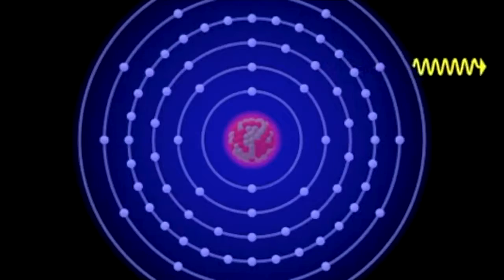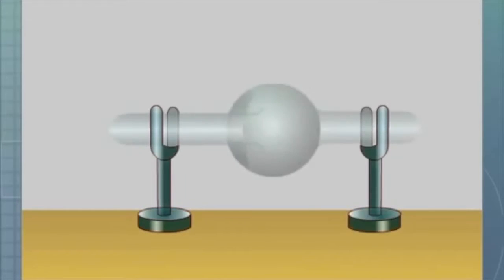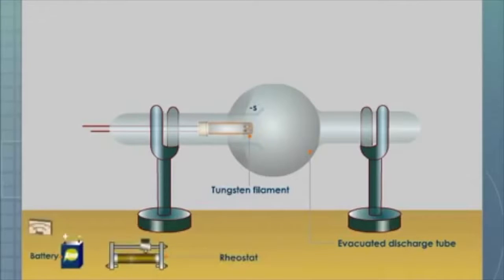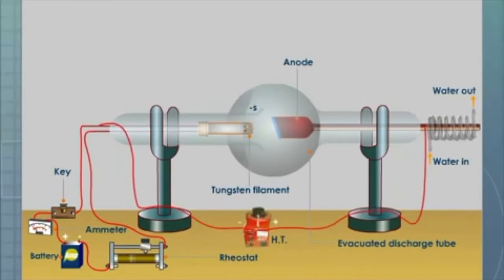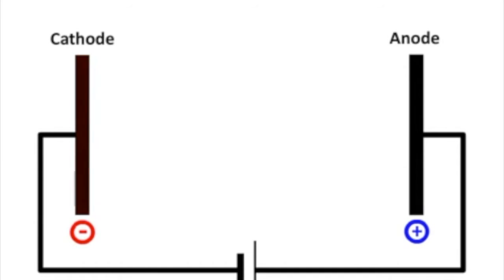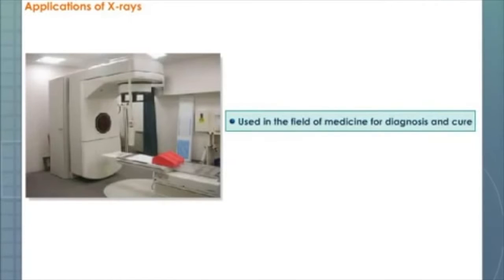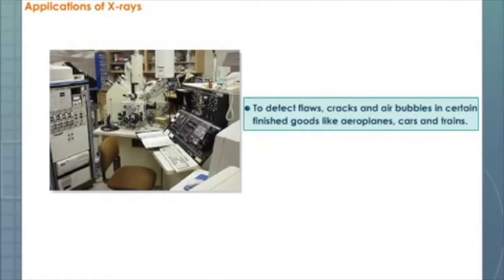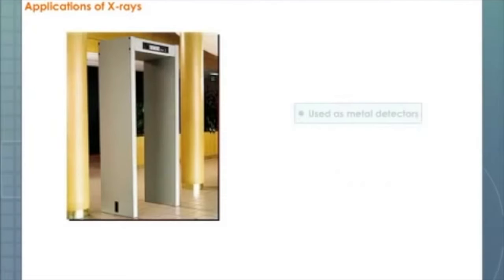X-Ray Production RTE 1401